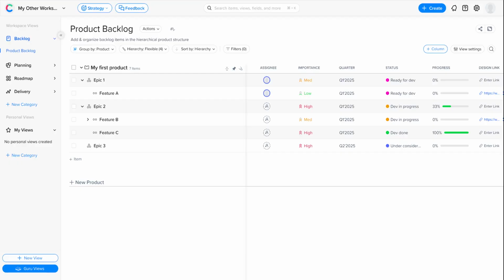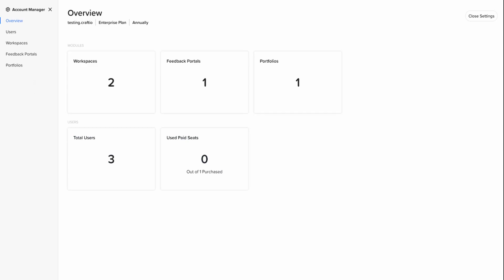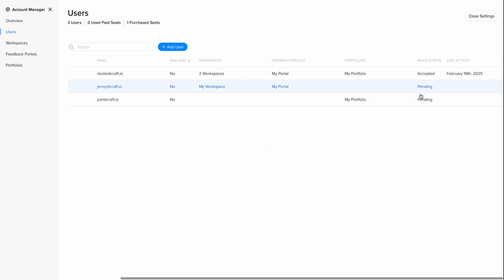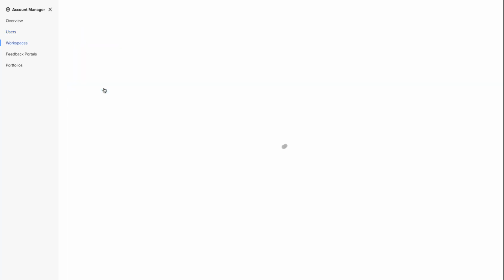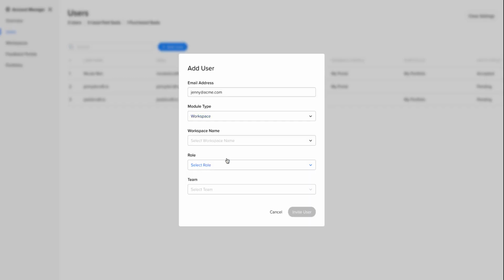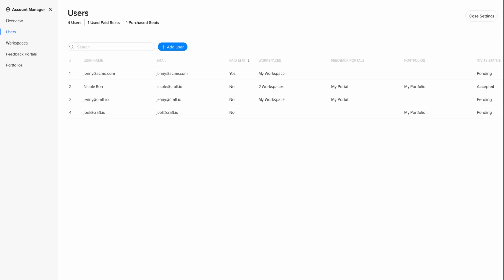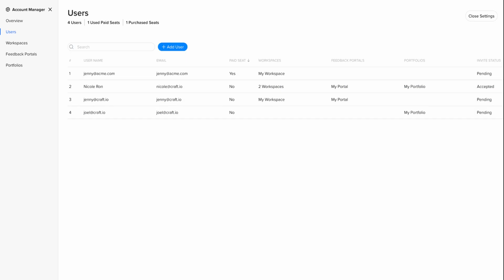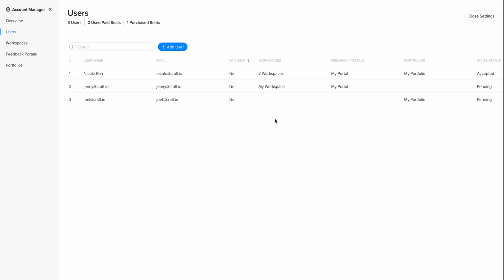Craft.io Account Manager Overview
The Craft.io Account Manager brings everything you need to manage your enterprise users, workspaces, and account settings into a single, centralized hub.
In this video, we show you the easiest way to manage your team and settings. Whether you need to check how many licenses you are using, invite new team members, or organize who can see your projects, the Account Manager gives you a clear view of everything.
Here is what we cover in this video:
Access the Account Manager via the navigation menu.
Understand the difference between Paid Seats (Editors/Team Leaders) and Free Roles (Viewers/Contributors).
View user memberships across Workspaces, Portfolios, and Feedback Portals.
Invite new users individually or in bulk.
Remove users from specific modules or the entire account.

Timestamp:
00.00 Introduction to Craft.io Account Manager
00.27 Accessing the Account Manager
01.28 Navigating the user list
02.34 Inviting new users
03.58 Removing users from the account

Who we are:

We are a comprehensive product management platform designed to help Product Managers define strategy, build outcome-based roadmaps, prioritize features objectively, and align the entire organization around the product vision.

Also, check out our library to find more videos that might fit your workflow: